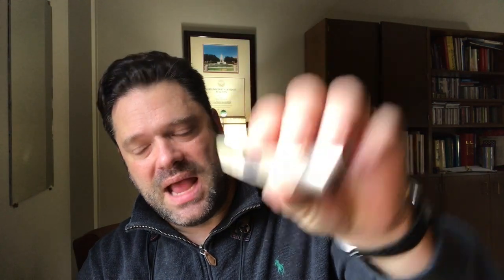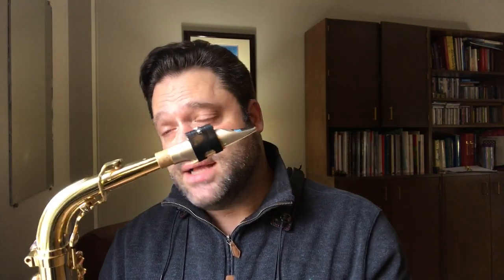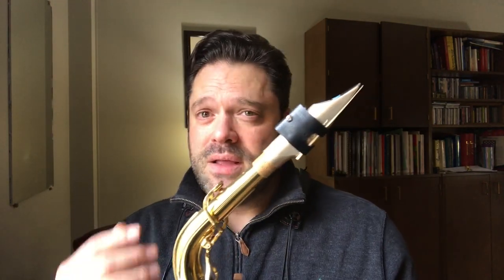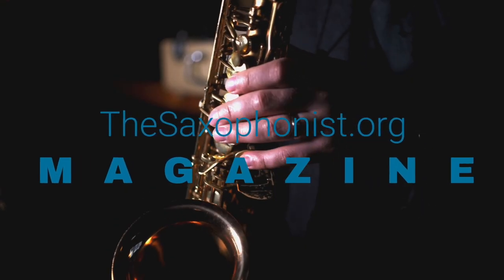Product Review: Drake Sanborn Signature Mouthpiece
TheSaxophonist.org Magazine presents a a review of the David Sanborn Signature Series Alto Saxophone Mouthpiece